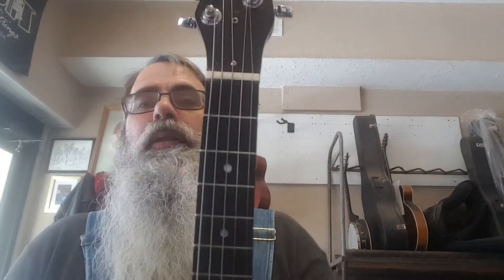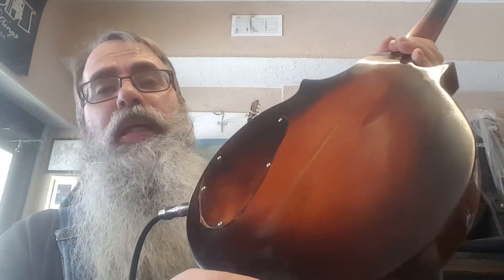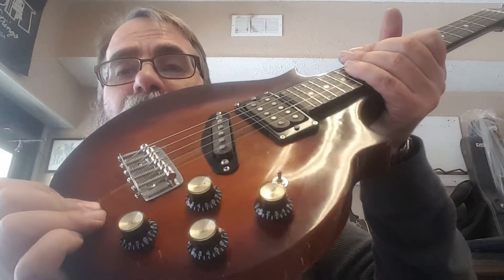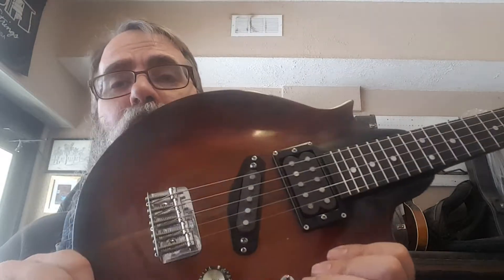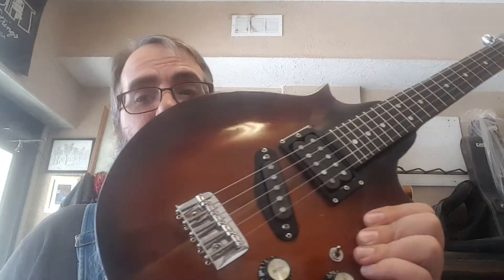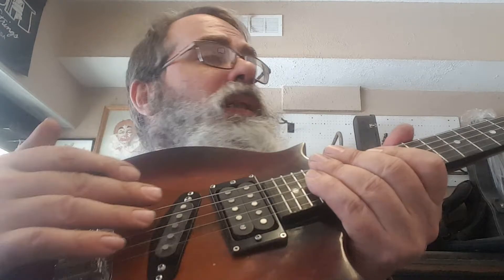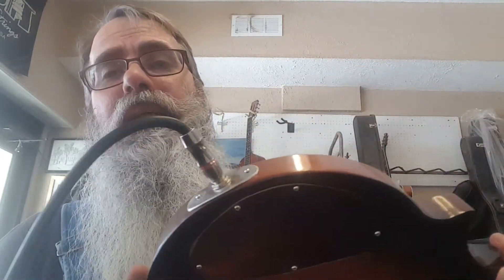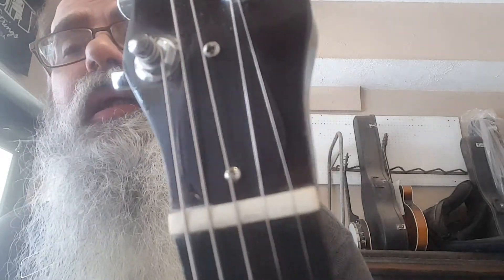Five String Electric Mandolin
Honduran mahogany, ebony fingerboard, 17" scale.